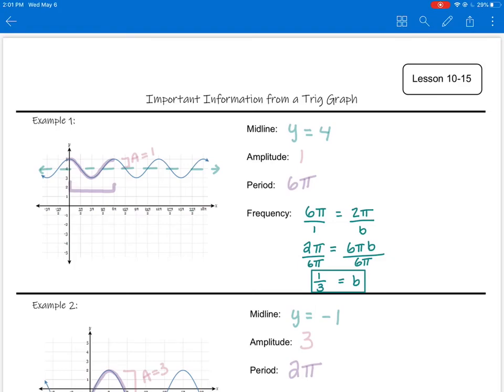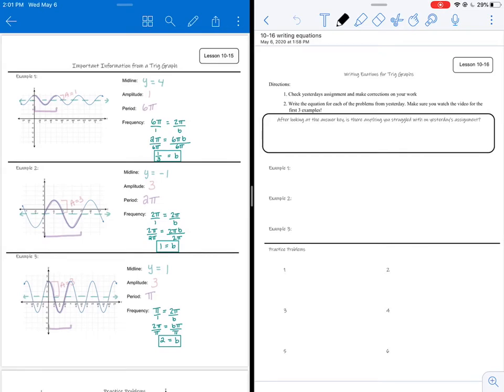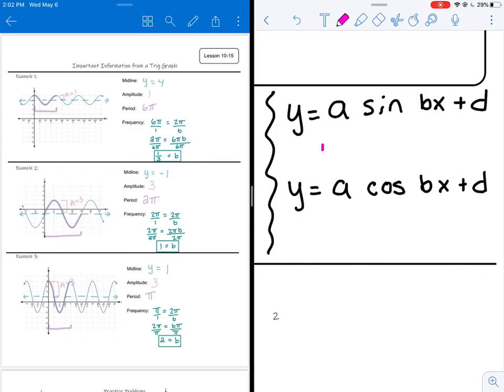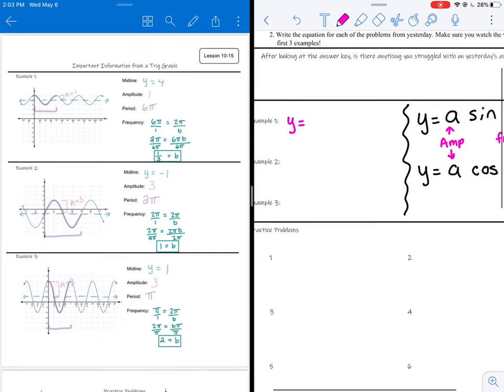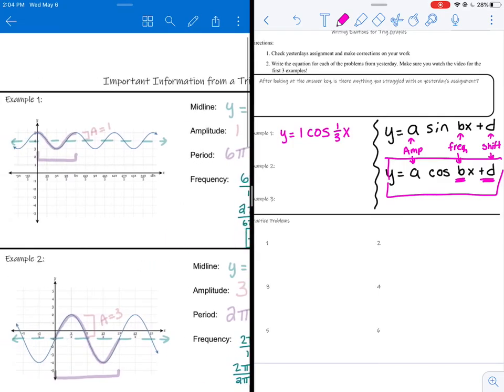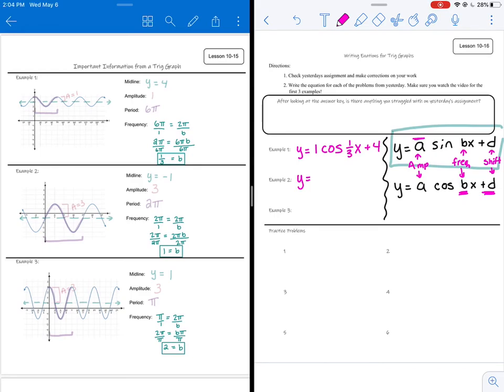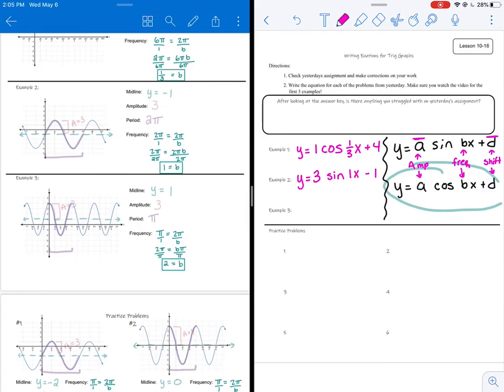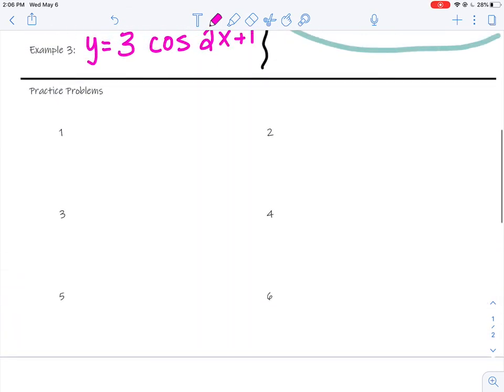Writing trig equations